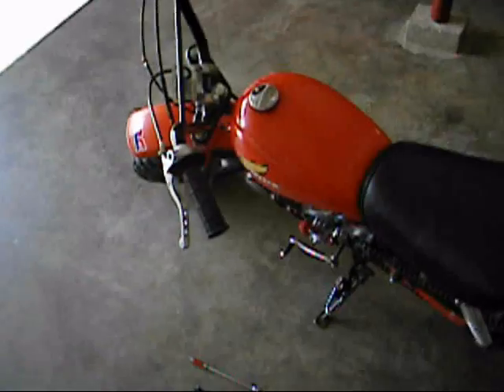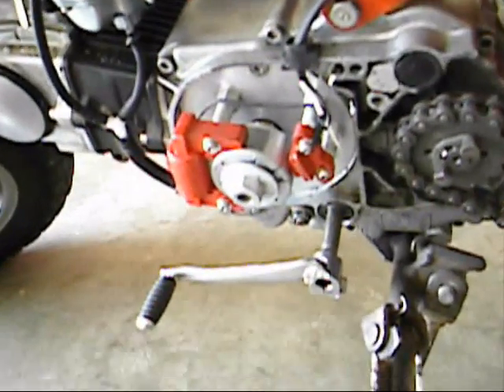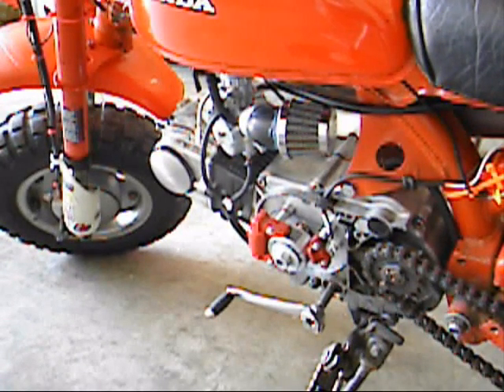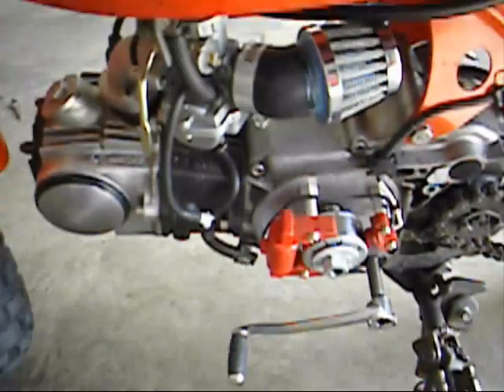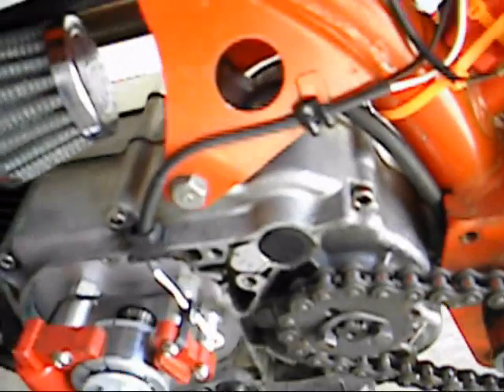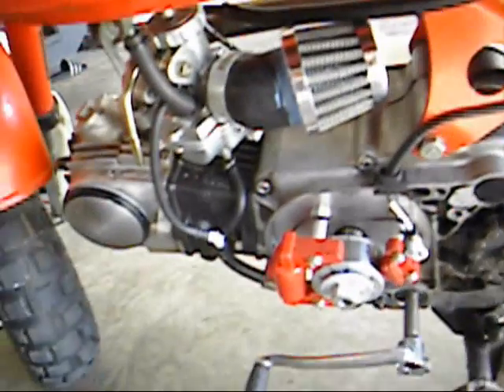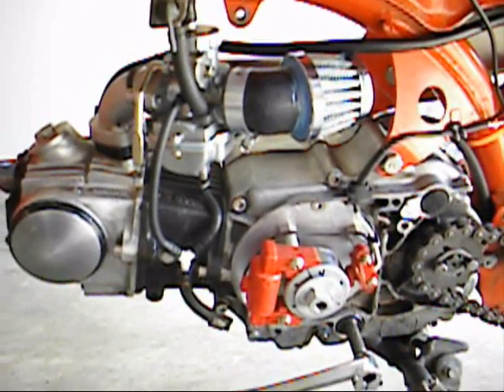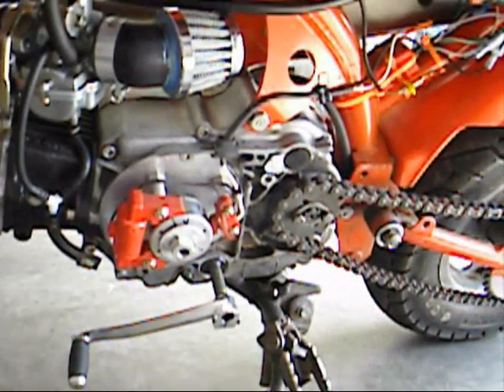eBay $35 Inner Rotor Kit Review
The eBay special is pretty cheap. The connectors were all junk, and it seems to limit the revs too low. Overall quality was low.

This is generic to all IRK's: I found that it didn't seem to actually add any performance. Once riding, I could not notice a difference. The  only noticeable change is when revving in neutral.

Use of an IRK is rider preference. In my case, I don't like the IRK. Another rider may prefer it. In my opinion, I'm sure an IRK would work fine for some riders but the eBay special should not be a first choice.